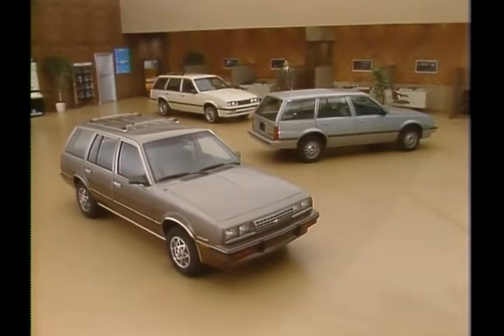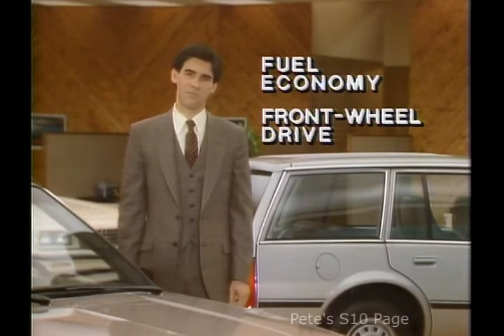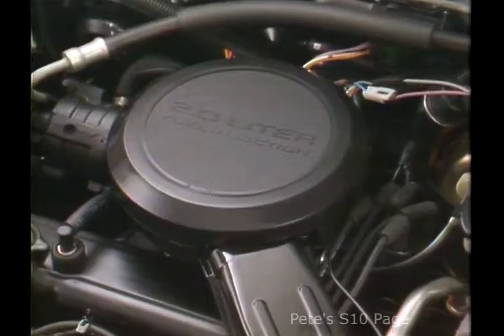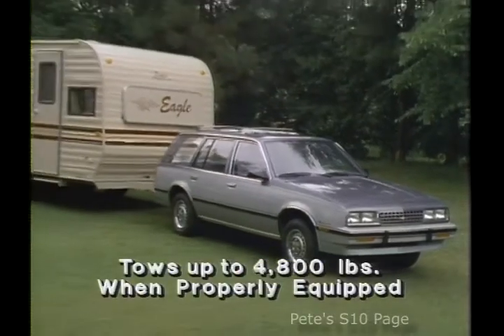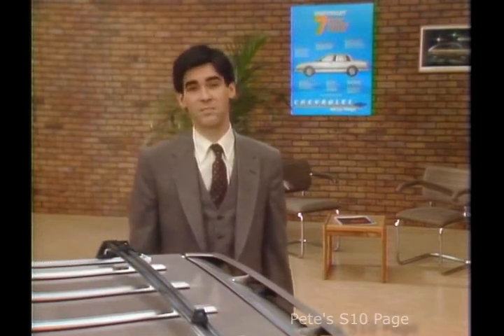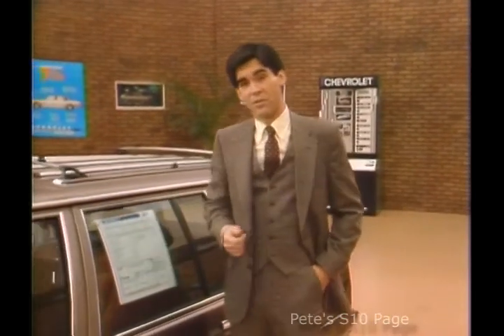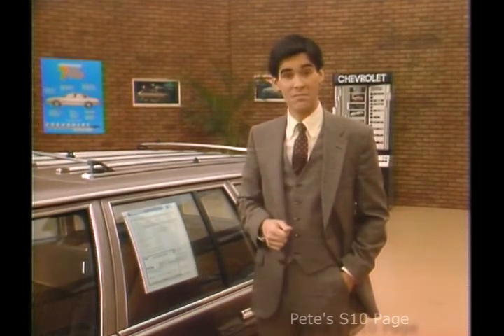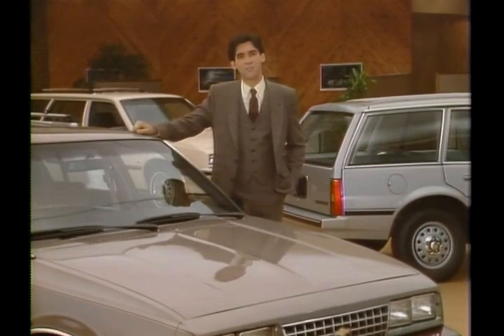1985 Chevrolet Cavalier Wagon Sales Training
Rarely seen video discussing the benefits of owning a Cavalier Wagon